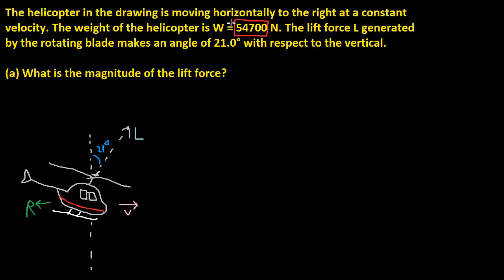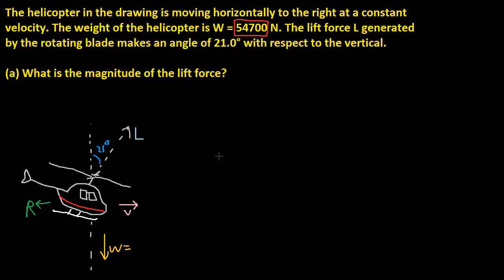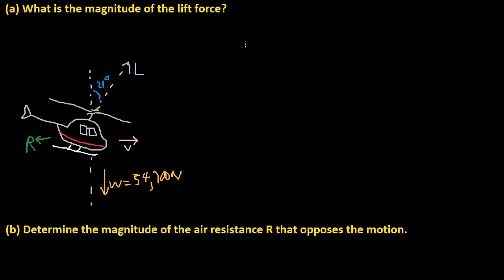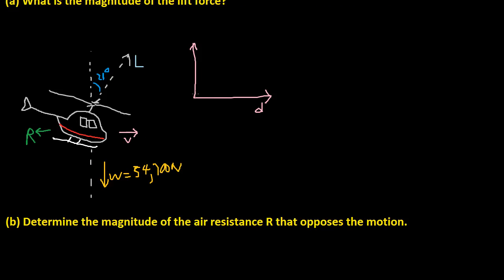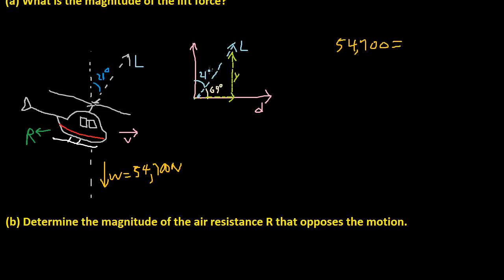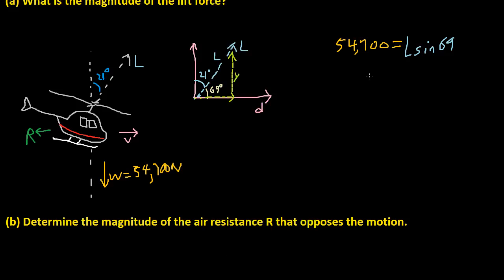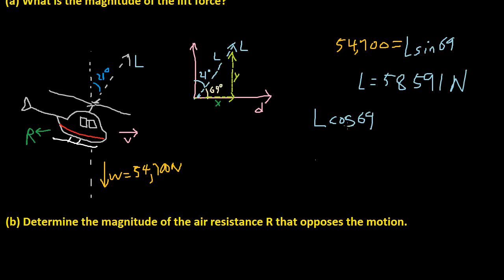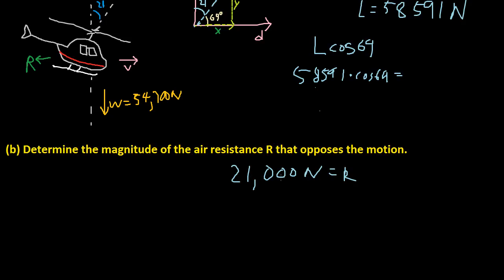The Moving Helicopter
I explain this problem:

The helicopter in the drawing is moving horizontally to the right at a constant velocity. The weight of the helicopter is W = 54700 N. The lift force L generated by the rotating blade makes an angle of 21.0° with respect to the vertical.